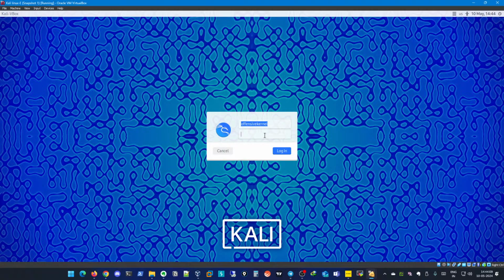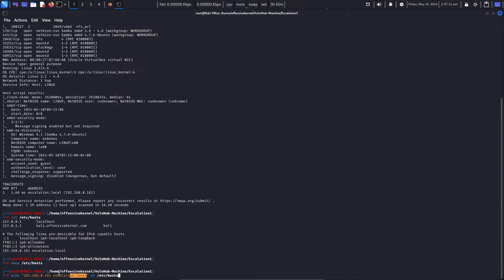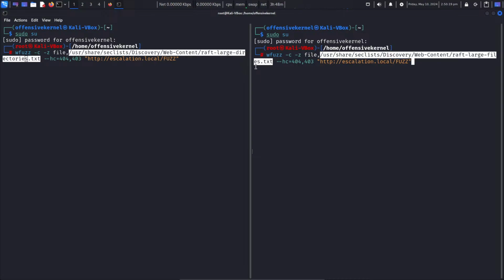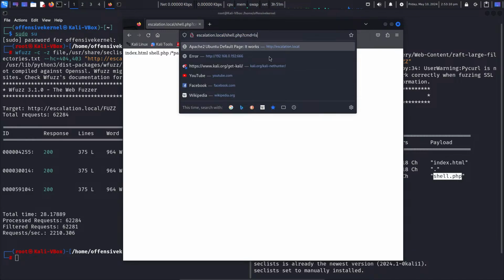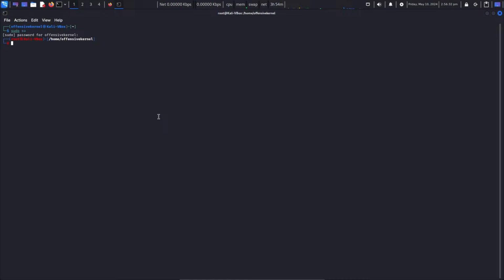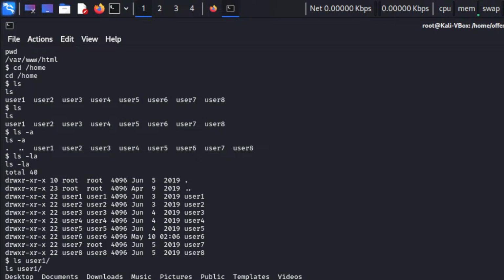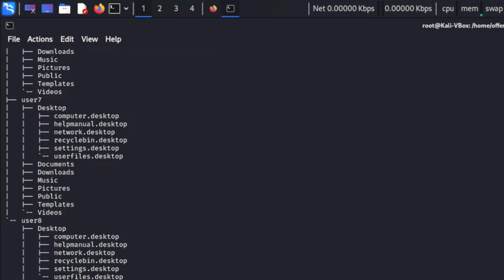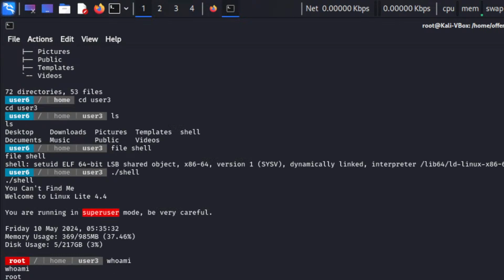Escalate 1 - Vulnhub Walkthrough by Offensivekernel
This is a videos of Escalate Vulnerable machine, how to solve it guide/walkthrough